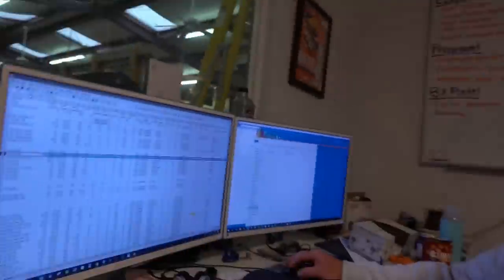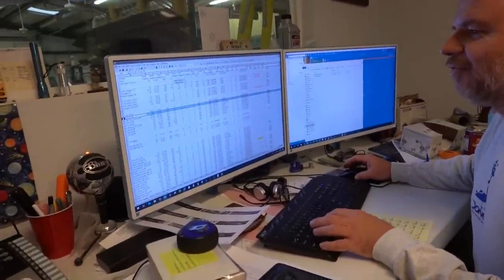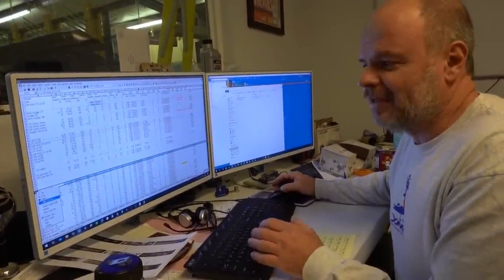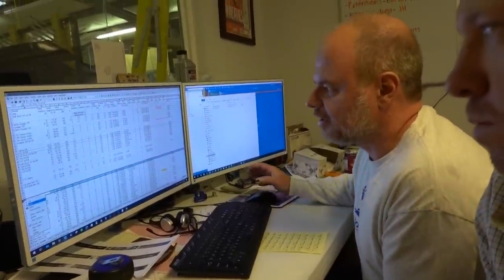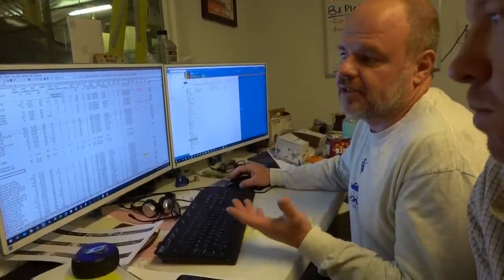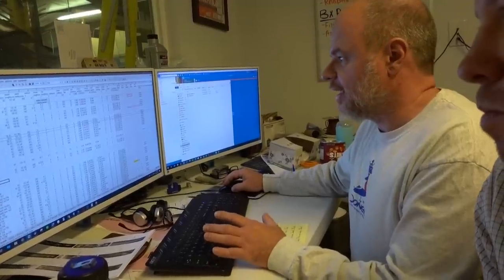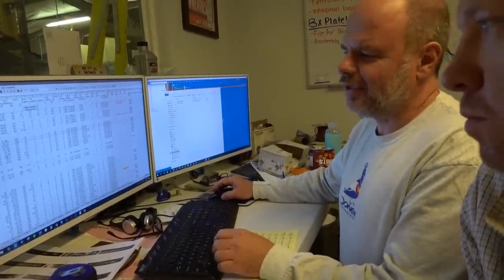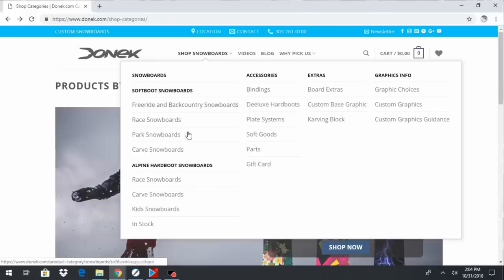Donek Knapton Twin Boards In Stock + Specs Info and Thoughts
Tip Jar:
Bitcoin▶︎ 1DDVXAbpVzSmFpN4HT4gWqJX515ijpsqjx